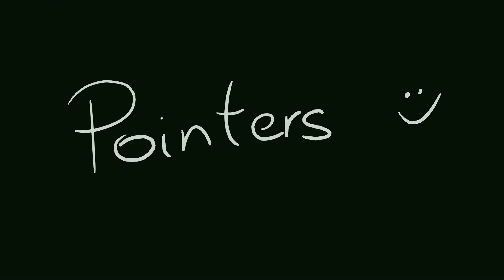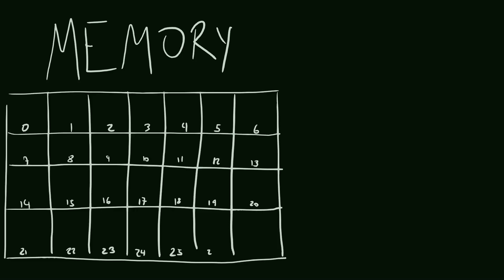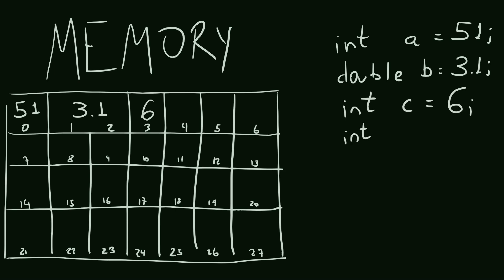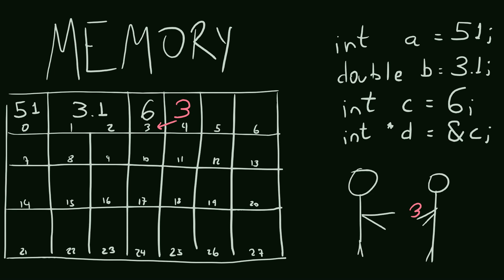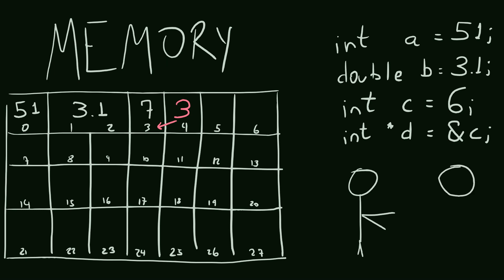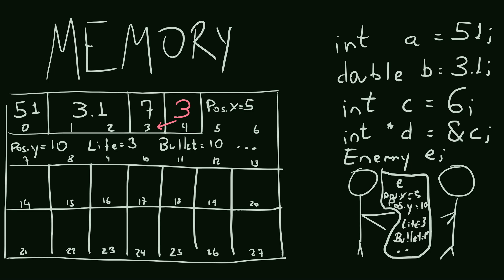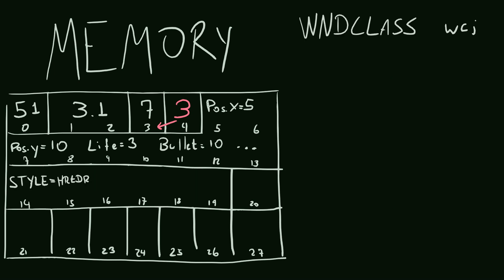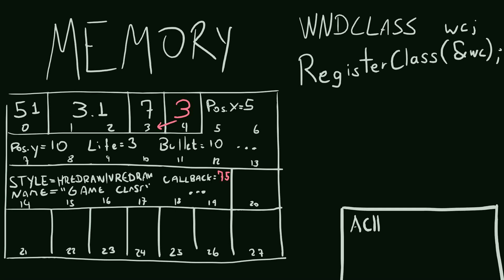What is a Pointer? (Simplest Explanation)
Most beginners who are learning programming have a hard time understanding pointers and their use.
I think this is because most explanations are too complicated.
In this short tutorial, I teach the basics of pointers so people who want to learn to code can have a smooth introduction to this very useful subject! :)

This video is a clip from my "How to program a game in C++" tutorial series. ;)